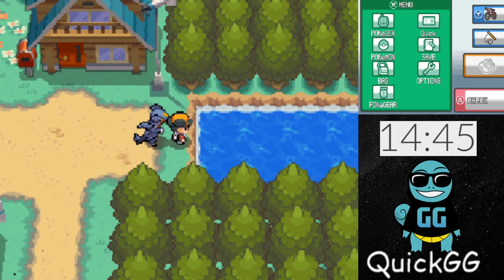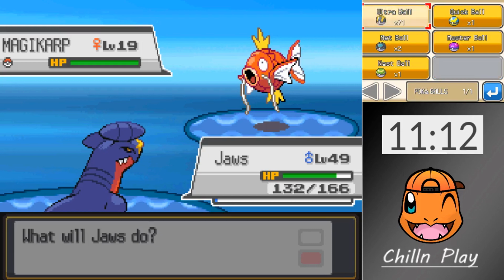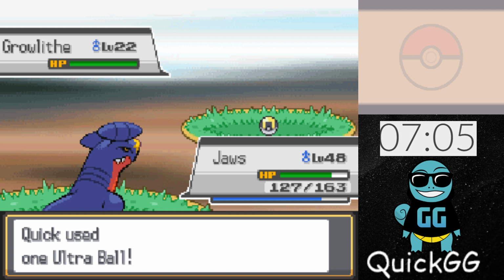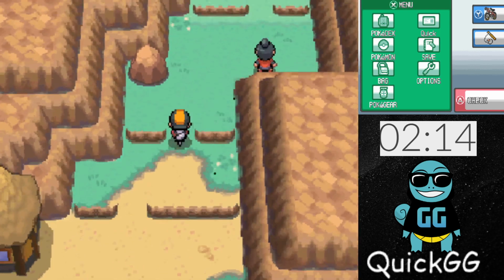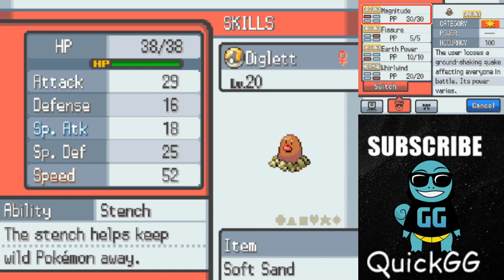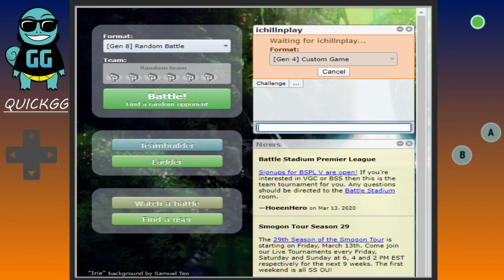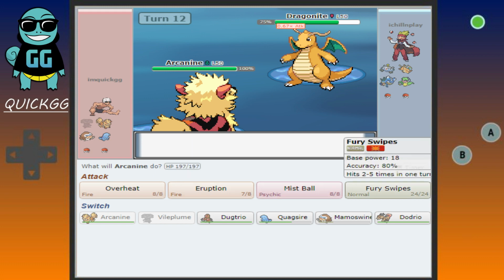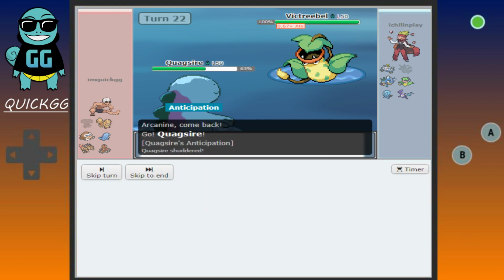15 Minutes to Catch POKEMON. Then We FIGHT! Pokemon HeartGold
15 Minutes to Catch POKEMON. Then We FIGHT! Pokemon HeartGold

This time we have the whole map to go around with normal pokemon on the routes. the movesets and abilites aren't normal though...